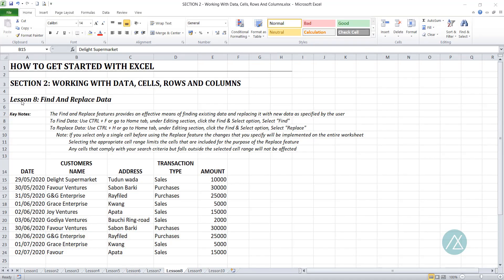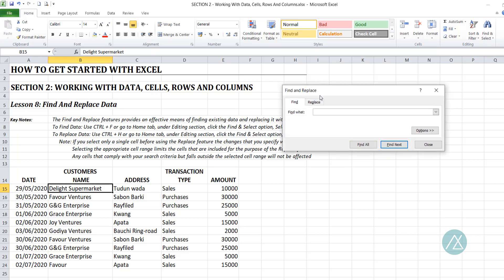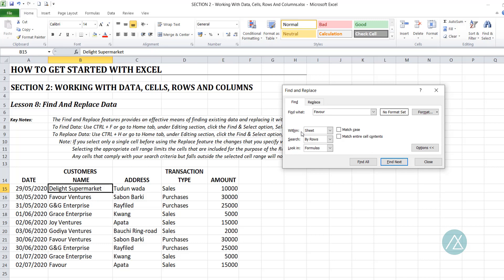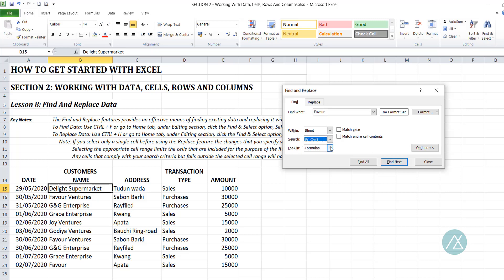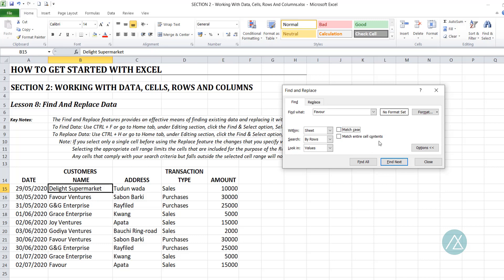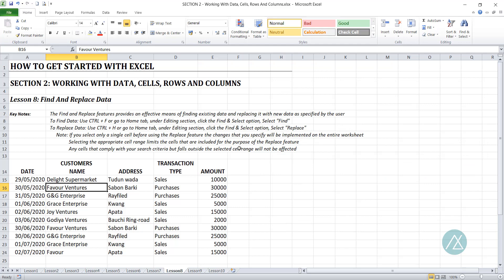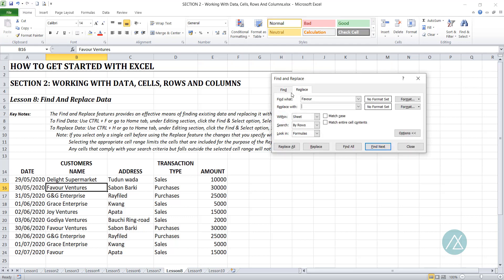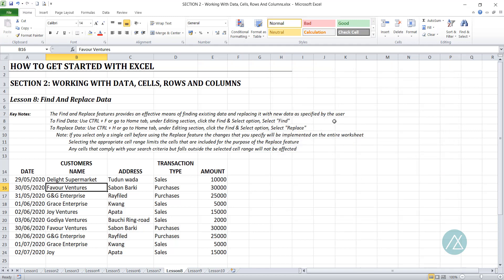👉HOW TO FIND & REPLACE DATA IN EXCEL EASILY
Learn the different criteria that needs to be in place in order to successfully Find and Replace data in Excel.

This training assumes the User has no previous knowledge on Excel.

The lessons are systematically arranged to ensure an upward progression in your Excel skills.
Ensure you work along to gain a hands-on experience on each Excel feature.

Will be glad to get your feedback in the comment section of this video. Its important you know that I read all comment and will definitely reply.